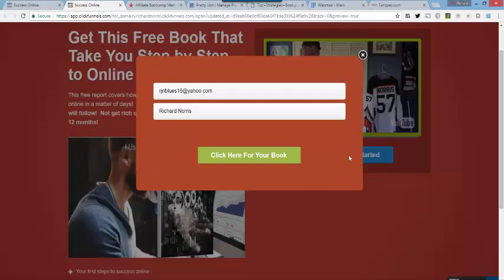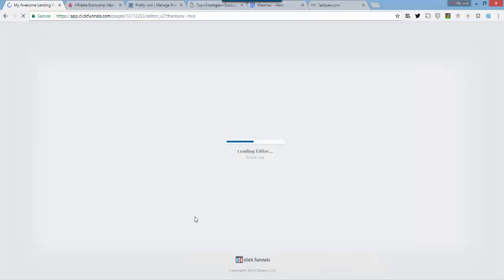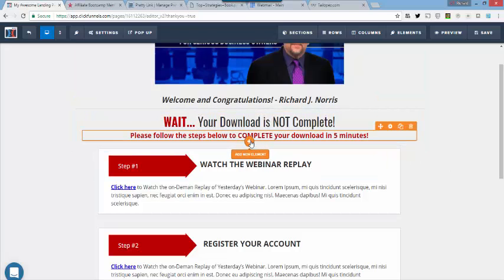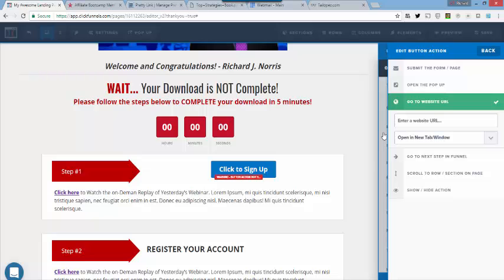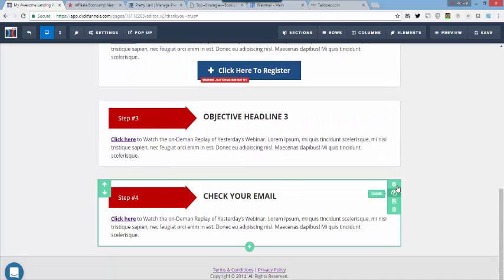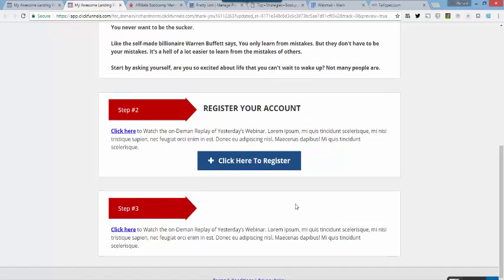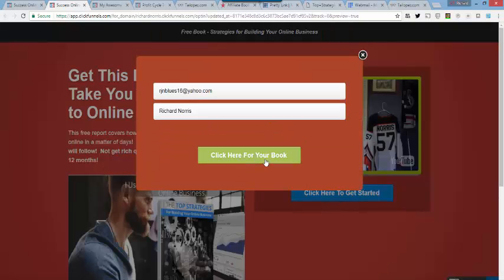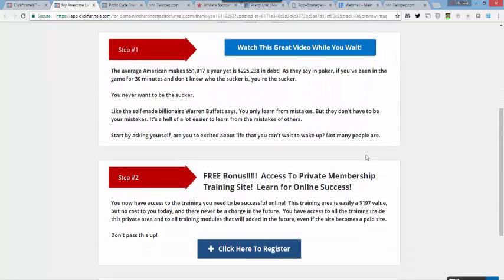Creating a Thank You Page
In the fourth video in this series, you will learn how to create a Thank You page inside of Clickfunnels that links to the Opt In page created in the previous video.